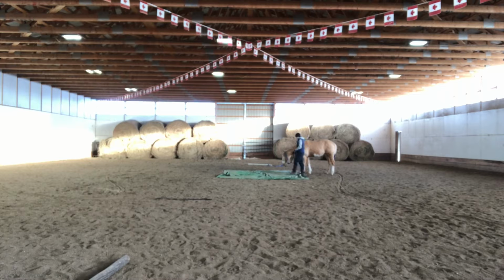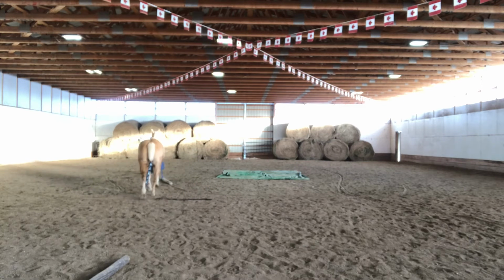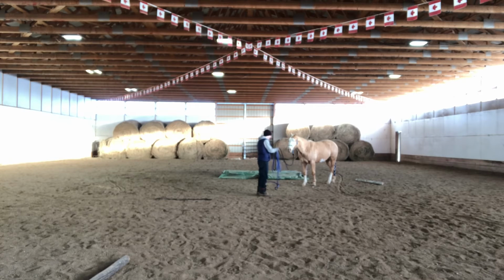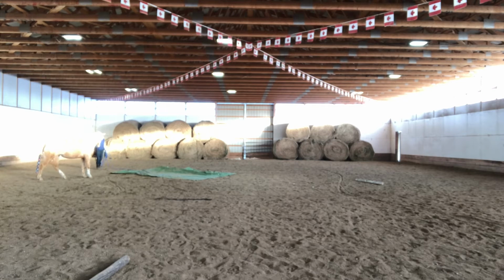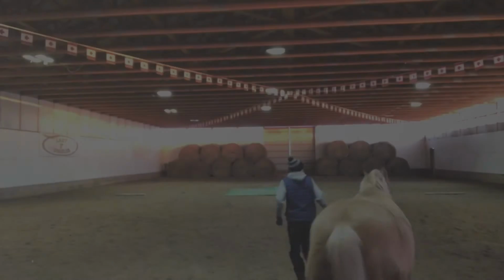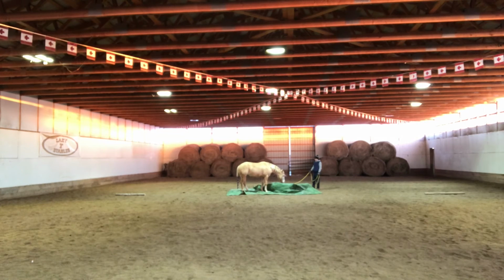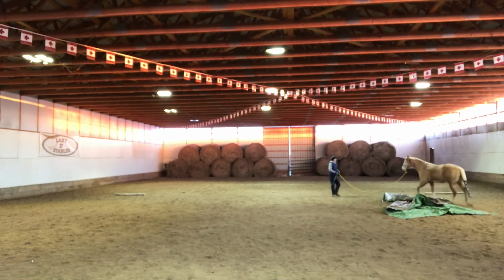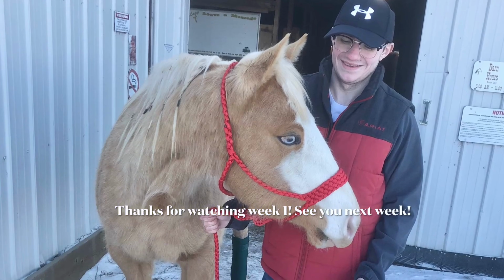Week 1/12 with Trent and Ghost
This is the start of a 12 week challenge I have joined with Ghost and myself. We are given a weekly job or task and I am filming her. Progression forward in training as we work together with theses tasks.

Week 1: scary or new objects.

Ghost: I’m the past has spooked and shied away from traps and polls. And strongly disliked the tarp wall in our arena.
I’m very happy with how Ghost work this week!

Can’t wait for next week’s challenge!!!